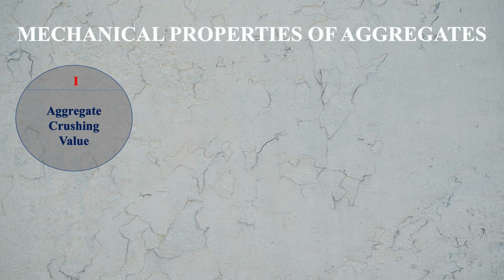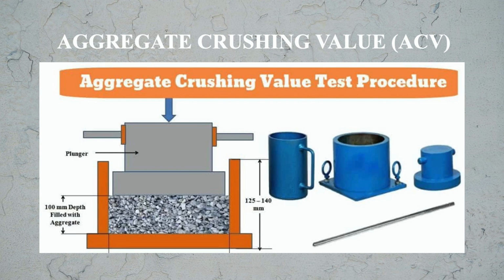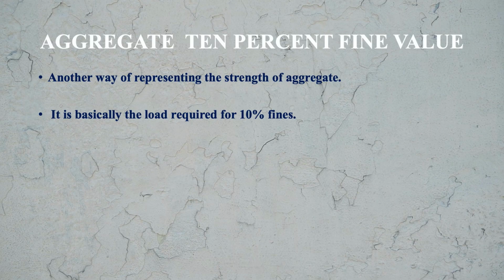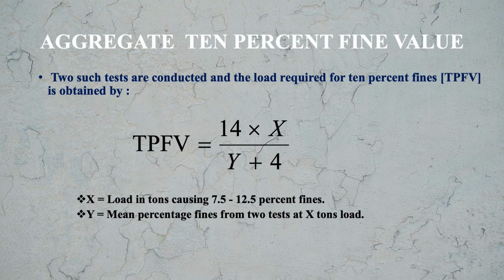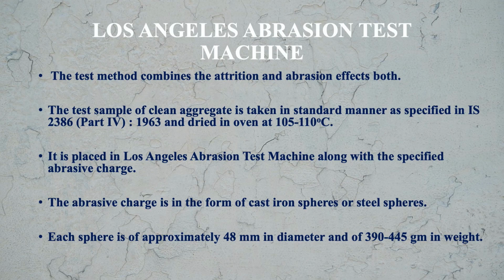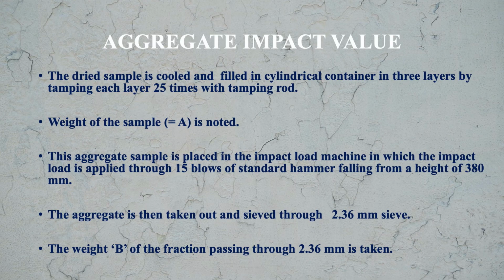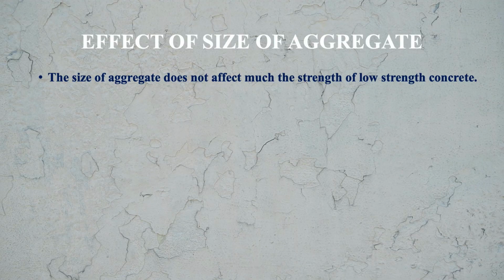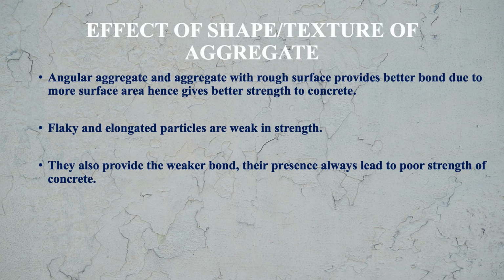Mechanical Properties of Aggregates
Name of Presenter: Dr. M.K. Bharadwaj